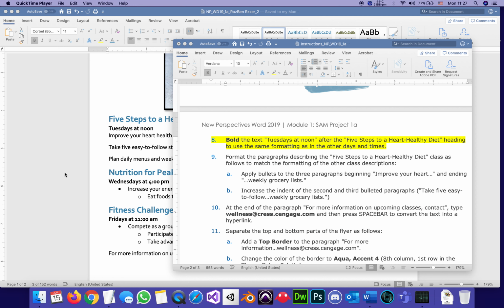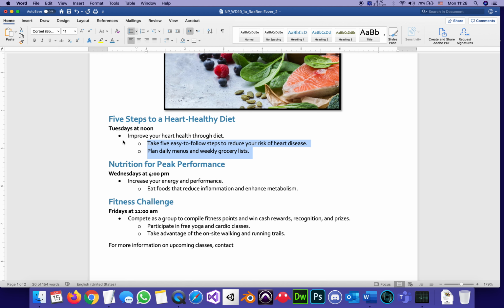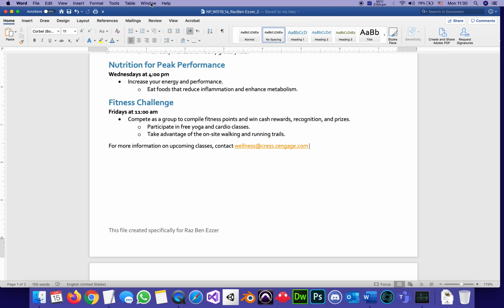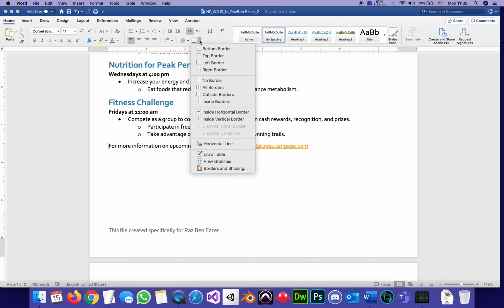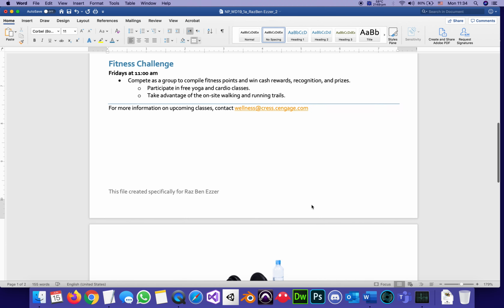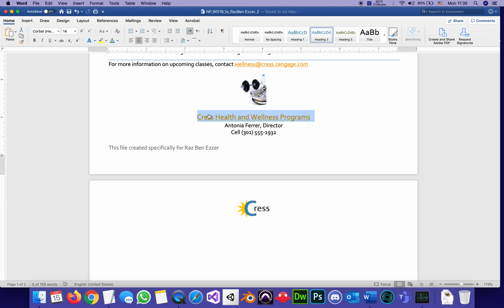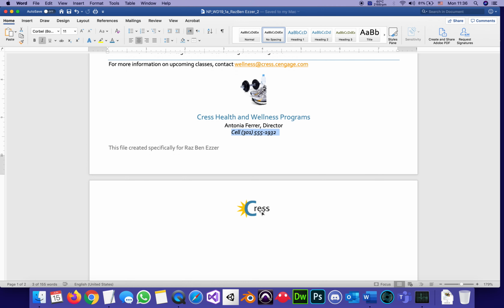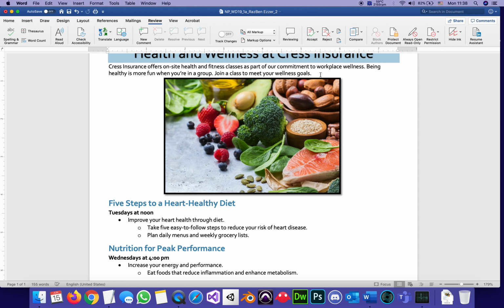Word project 1 Part 3 Computer literacy gomel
Word project 1 Part 3